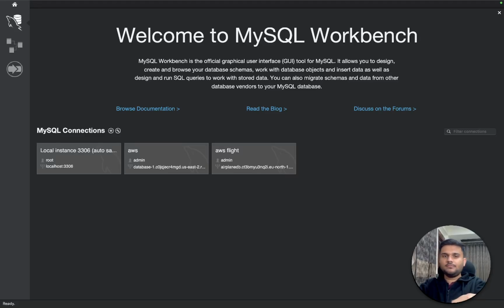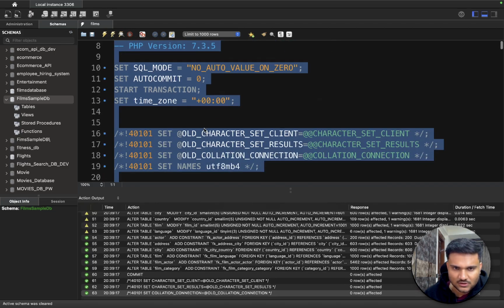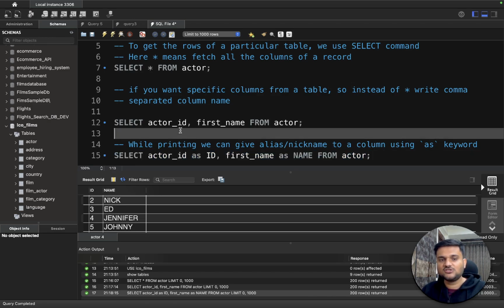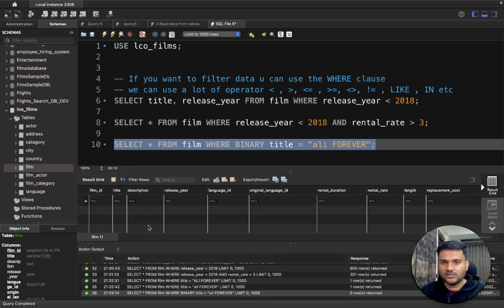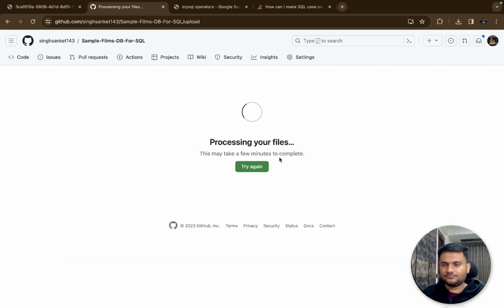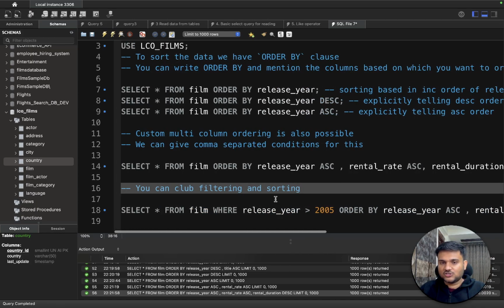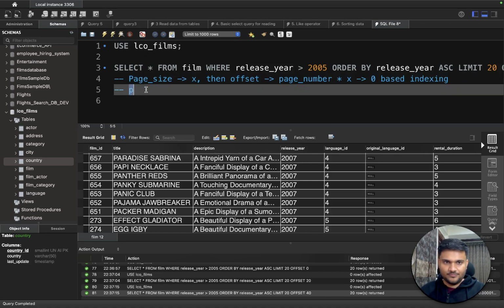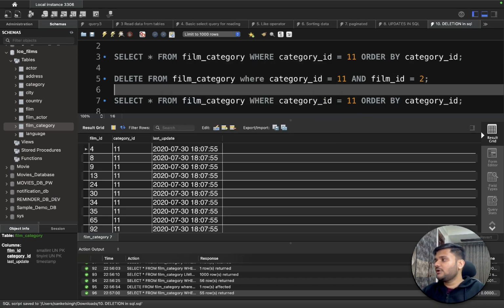SQL Basics in one shot | MySQL Database queries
Welcome to Debug Camp! 🏕️

In this video, our expert instructor Sanket will guide you through the fascinating world of Node.js, making it perfect for beginners and aspiring developers.

🔍 What You'll Learn:

1. Database Basics and Practical Application: The lecture starts with a recap of basic database concepts. It then moves on to a practical application, where the lecturer introduces a sample database available on GitHub (titled 'films.sql'), which is used for SQL exercises. This database, structured with multiple tables, is designed to help students visualize and interact with real data.

2. Setting Up the Environment: The lecturer guides students on how to set up their environment for working with the sample database. This involves downloading the database file from GitHub, installing MySQL and MySQL Workbench on their computers, and ensuring that MySQL server is running locally (typically on port 3306).

3. Navigating MySQL Workbench: Once the environment is set up, the lecturer demonstrates how to use MySQL Workbench. This includes connecting to the local MySQL server, navigating the interface (which displays various schemas and tables), and understanding the basic layout and functionalities of the workbench, such as running queries and viewing tables.

4. SQL Queries and Operations: The focus shifts to executing SQL queries. The lecture covers various types of SQL commands for selecting, updating, and deleting data. It emphasizes the declarative nature of SQL, where users specify what they want done rather than how to do it. Examples include filtering data using the 'WHERE' clause, sorting with 'ORDER BY', and managing data pagination with 'LIMIT' and 'OFFSET'.

5. Advanced SQL Techniques: The lecture concludes with advanced SQL techniques. These include using aliases for column names, understanding different SQL operators, configuring case sensitivity in string comparisons, and implementing substring matching. The lecturer also explains the process of updating and deleting records, providing practical examples to illustrate these operations.

📚 Who Should Watch:
JavaScript enthusiasts
Anyone looking to expand their programming skills

💡 Why Debug Camp?
Expert Instructors: Learn from industry professionals like Sanket.
Practical Knowledge: Gain hands-on experience with real-world examples.

💬 Got Questions?

0:00 - Introduction to databases and a sample database available on GitHub (films.sql) for SQL practice.
0:21 - Instructions on downloading the sample database and setting up MySQL and MySQL Workbench on your computer.
1:21 - Explanation of MySQL as a server and connecting to it through Local Host and port 3306.
2:36 - Overview of MySQL Workbench interface, including schema options and the layout of databases and tables.
3:40 - Discussion on SQL queries, editable interfaces in Workbench, and saving and running queries.
4:43 - Comparison of imperative and declarative programming languages, with SQL as an example of the latter.
7:07 - Steps to import the sample database into MySQL Workbench.
8:19 - Creation of a new database (lco films) after importing the SQL file.
9:59 - Demonstrating how to select data from a table using SQL queries.
11:36 - Explanation of the SELECT command in SQL for fetching rows from a table.
13:45 - Selecting specific columns from a table and aliasing column names in SQL.
16:35 - Using the DESCRIBE command to fetch details of a table in SQL.
17:44 - Filtering data in SQL using the WHERE clause.
19:04 - More on filtering data with different operators in SQL.
22:42 - Case sensitivity in string comparisons in SQL.
25:46 - Using the LIKE operator in SQL for substring, prefix, and suffix matching.
31:47 - Ordering and sorting data in SQL using the ORDER BY clause.
35:44 - Custom multi-column ordering in SQL.
39:16 - Combining filtering and sorting in SQL queries.
40:58 - Implementing pagination in SQL with LIMIT and OFFSET operators.
48:53 - Updating data in SQL using the UPDATE command.
51:17 - Deleting data in SQL with the DELETE command.
55:23 - Conclusion of the SQL tutorial with emphasis on deletion operations.